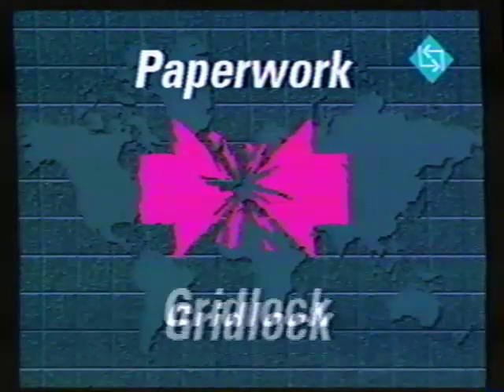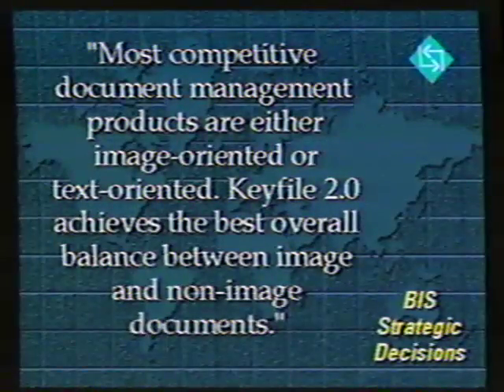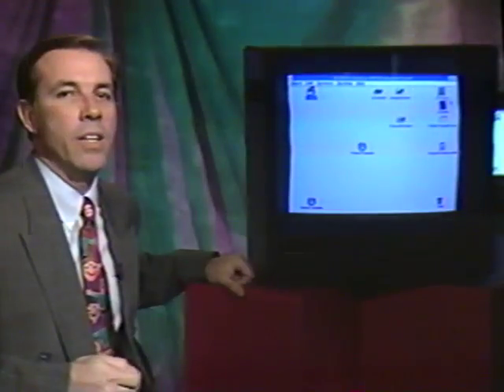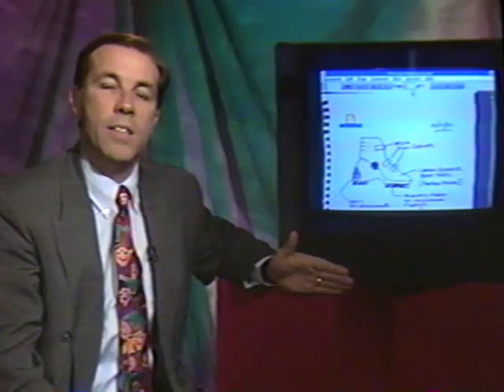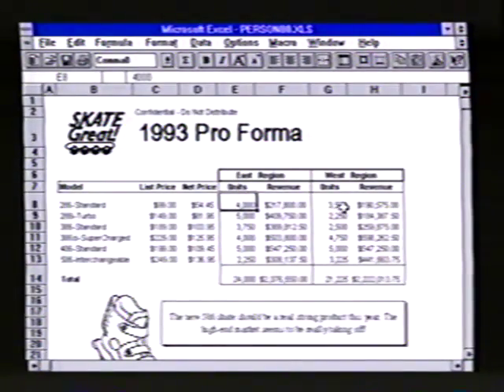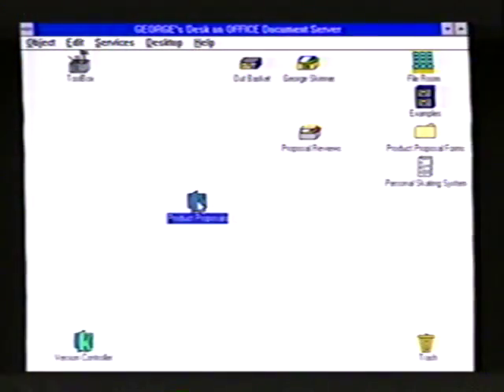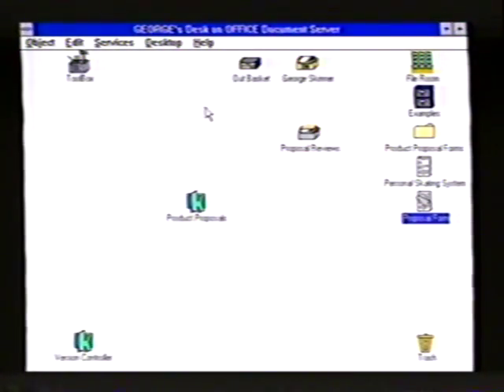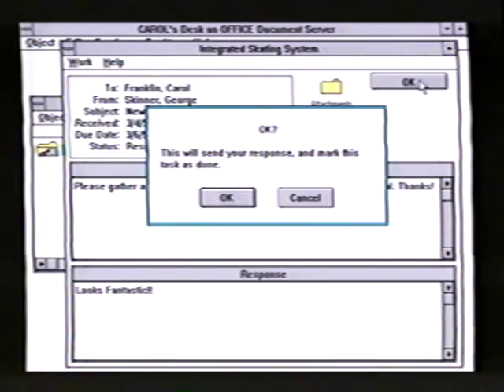Keyfile marketing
Mark Templeton